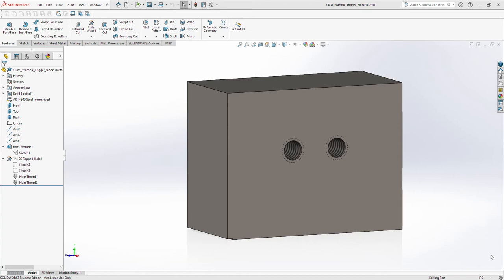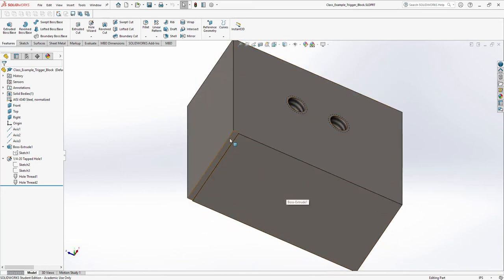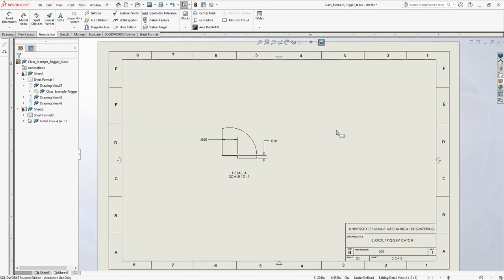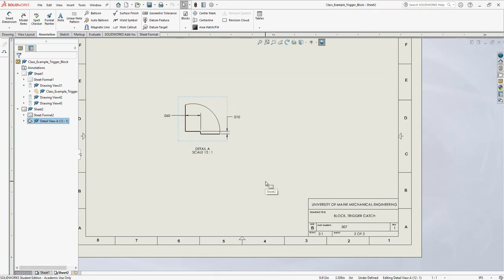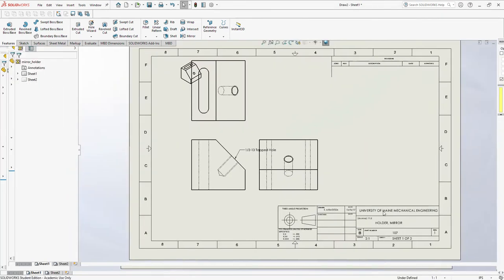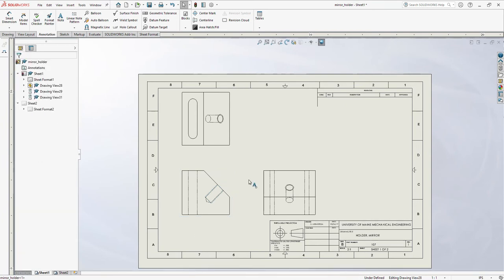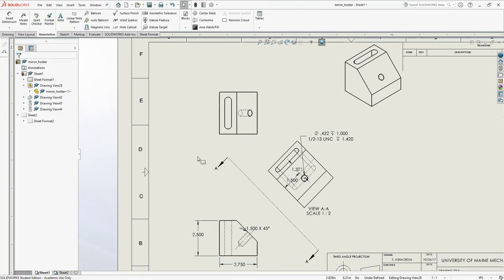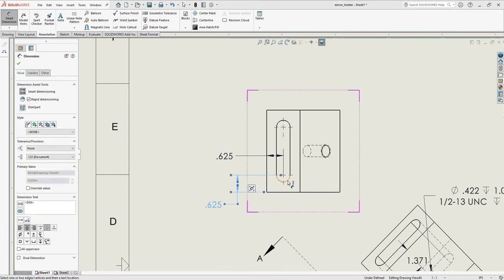Lesson 12 - Detail Views, Auxillary Views, Chamfer Notes, and Sheet Metal Prints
A discussion of creating detail views, auxillary views, chamfer and sheet metal prints using Solidworks.